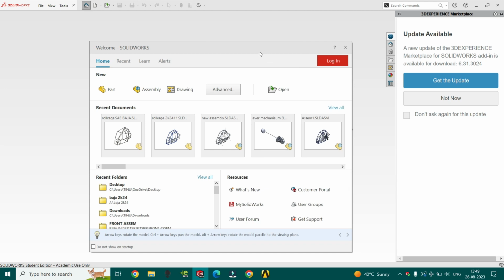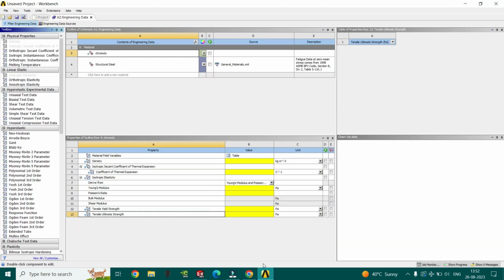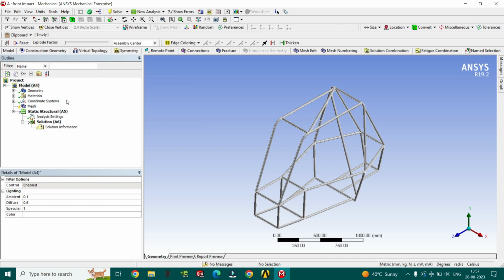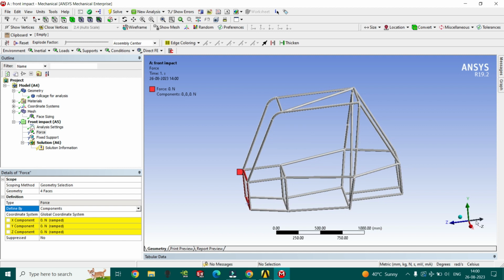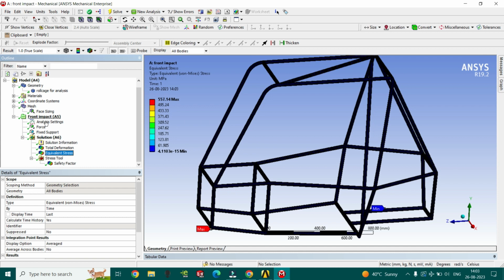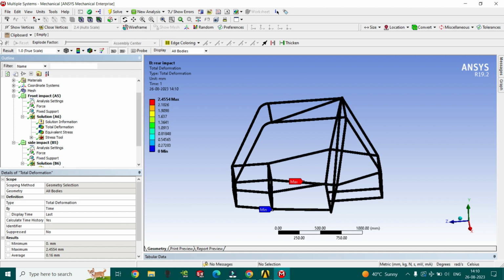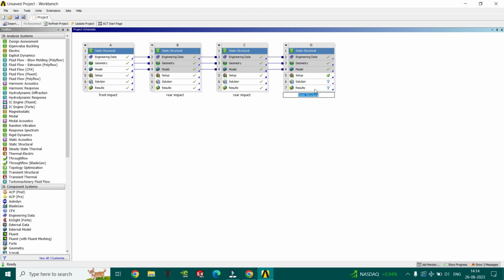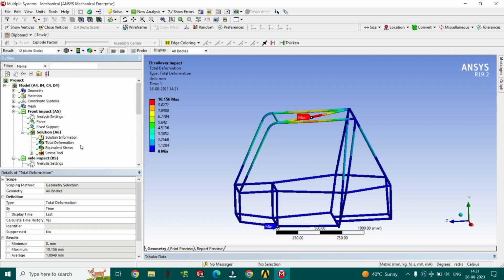Analysis of Rollcage using Ansys Workbench | Baja ATV Rollcage Analysis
Rollcage analysis done using Ansys Workbench
Baja Atv rollcage analysis